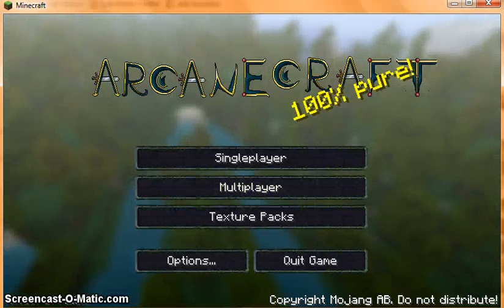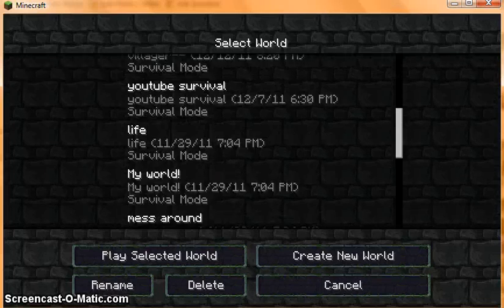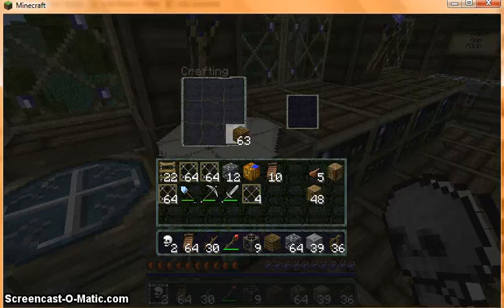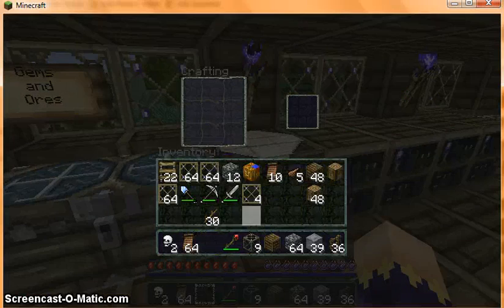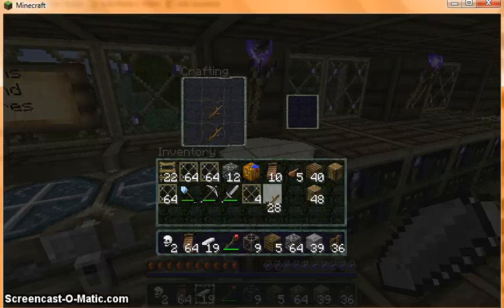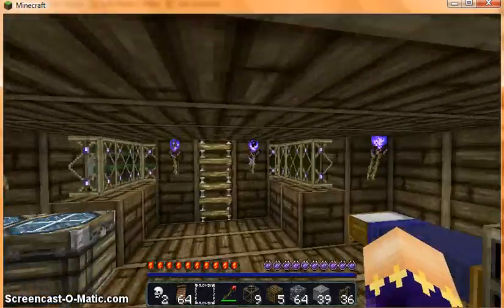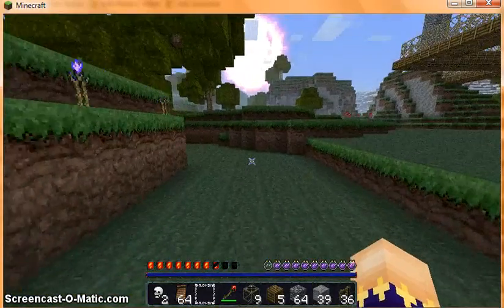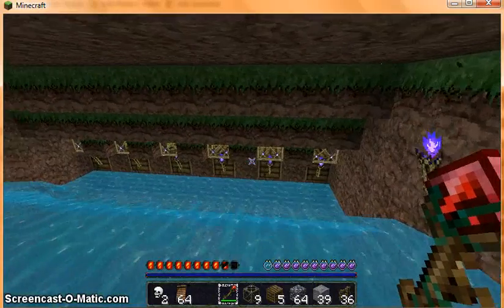minecraft how to make tools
a how-to video on how to make tools